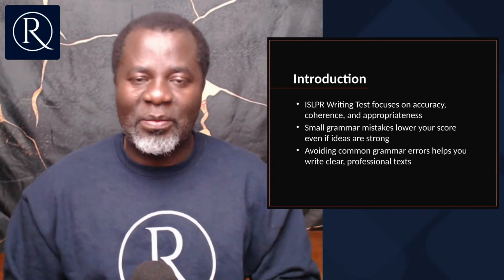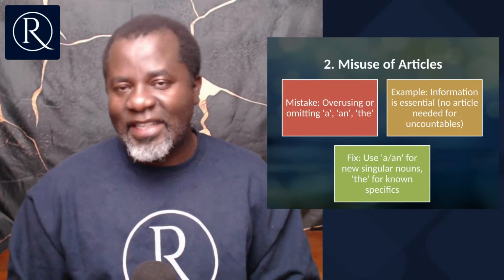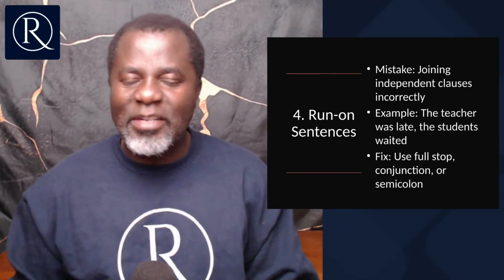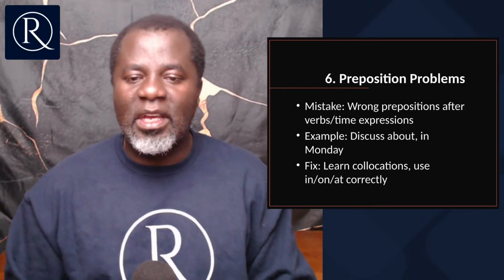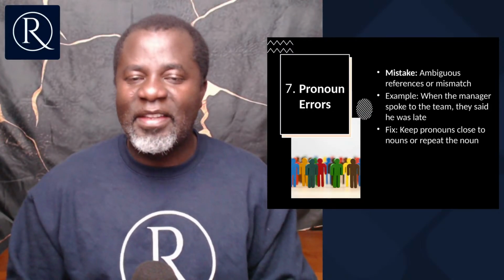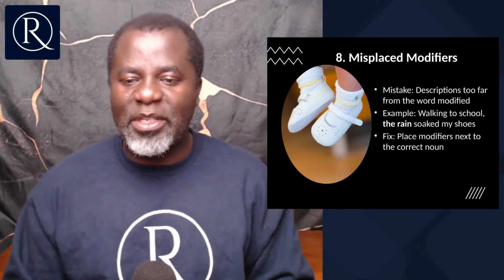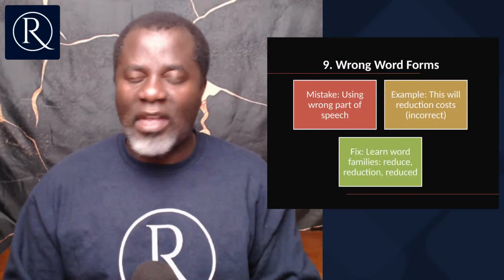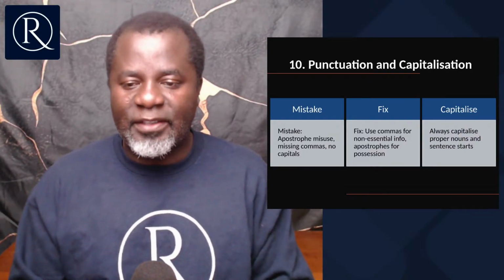10 Grammar Mistakes That Are Killing Your ISLPR Score! | Avoid THESE Grammar Traps!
✍️ Are you preparing for the ISLPR Writing Test?
Before you sit for the exam, make sure you are not losing marks on simple grammar errors! In this video, I reveal the 10 most common grammar mistakes in the ISLPR test and show you exactly how to fix them.

These are the same mistakes that trip up candidates in IELTS and PTE, so if you can avoid them, you will write with confidence and clarity. Perfect for anyone aiming for teacher registration or academic and professional success in Australia.

🚀 What you’ll learn in this video:
✅ The top ISLPR grammar mistakes to avoid
✅ Simple fixes you can use immediately in your writing
✅ How to write clear, professional emails, reports, and essays
✅ Bonus tips to improve your ISLPR writing preparation

📘 If you want to excel in the ISLPR test, this video will give you the essential writing tips you need.

🎯 IDEAL FOR:
✅ISLPR candidates aiming for Band 3 or higher
✅Migrants, professionals, and students taking the test in Australia (especially ISLPR Victoria)
✅English learners who want to speak more naturally and persuasively

👌👌LINKS MENTIONED